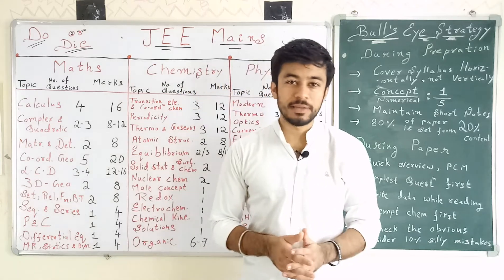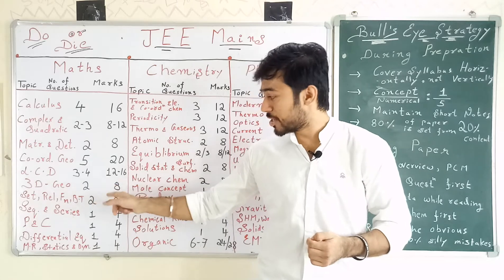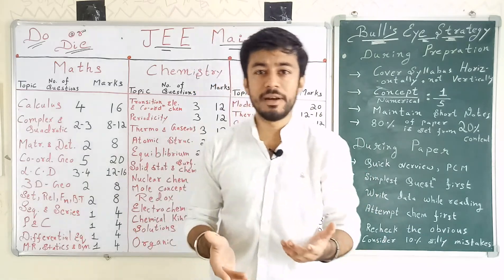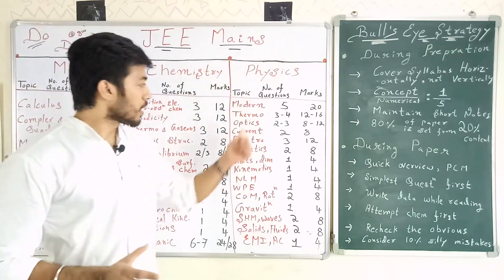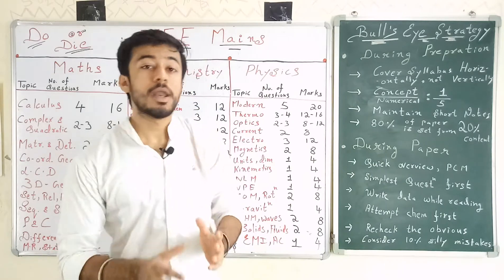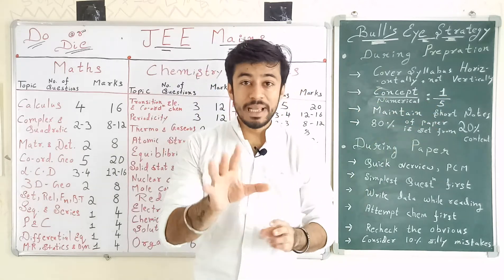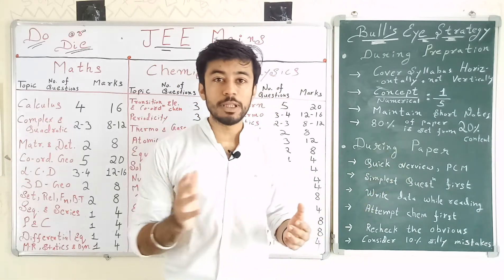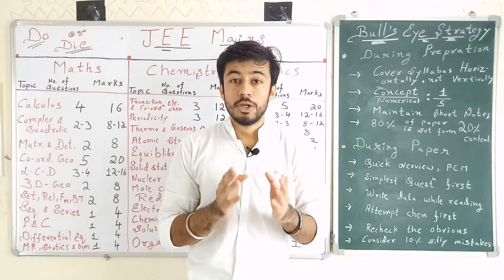How to start preparation for IIT JEE ? | Class 11th | IIT JEE Mains and Advanced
Hey guys, plan your journey wisely before u get started. This is an attempt to guide dedicated students like you, I hope this video would somehow be useful for you kids.
Thanks lots of love .
Kshitiz Kanik.